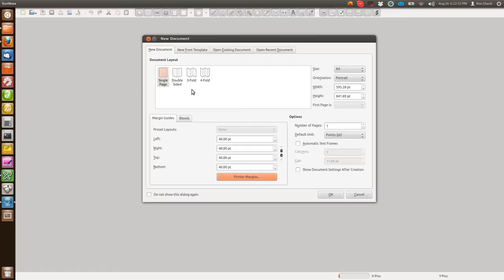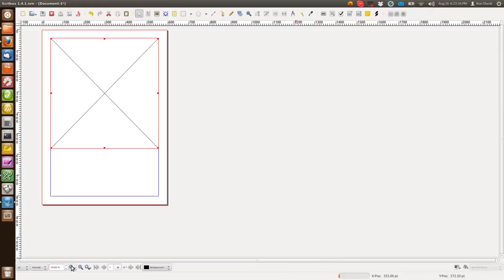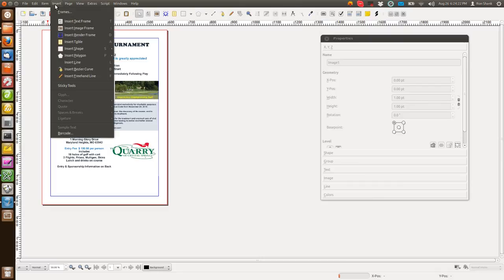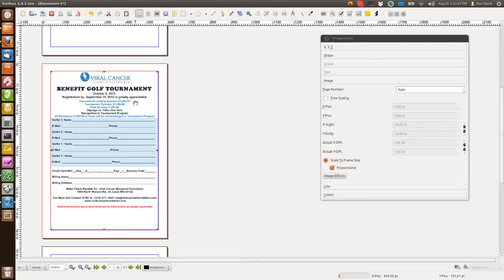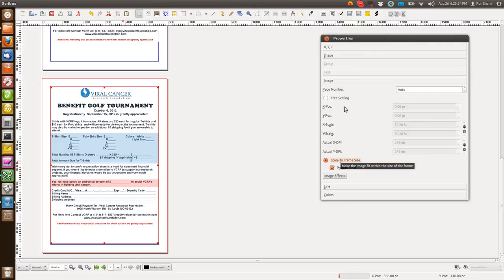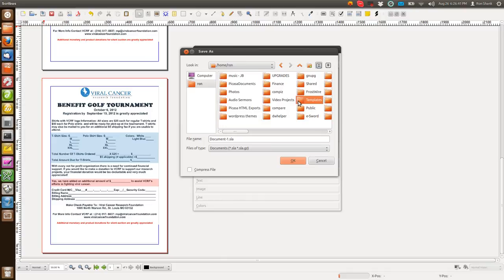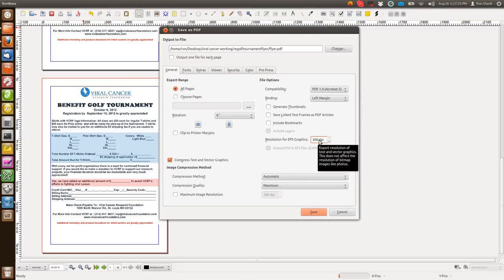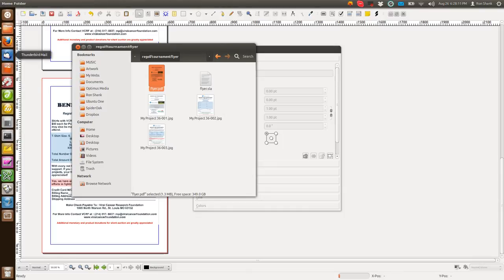Quick HOWTO inserting images in Scribus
My client (Marina) needed 3 jpgs she created to be made into a PDF brochure. Scribus is a very easy way to do that and best of all, Scribus is free/Open Source software.